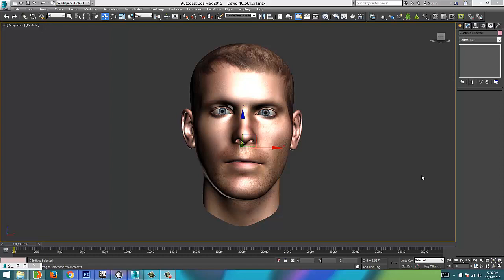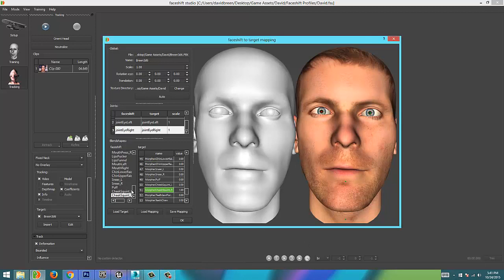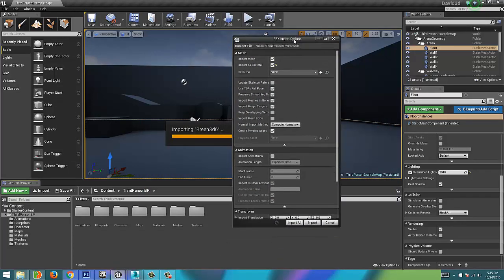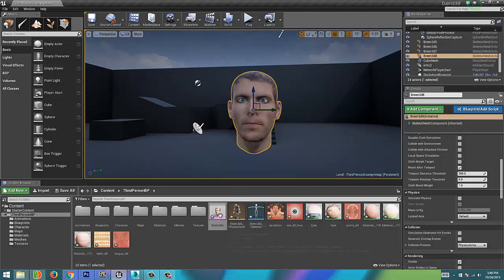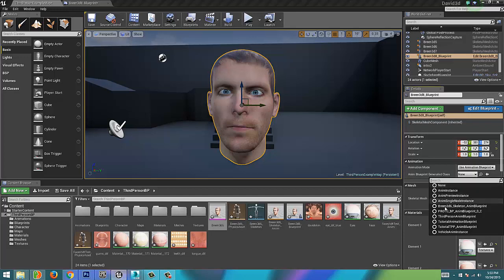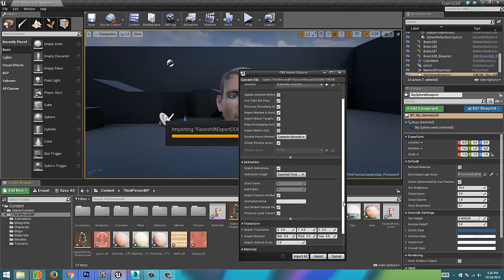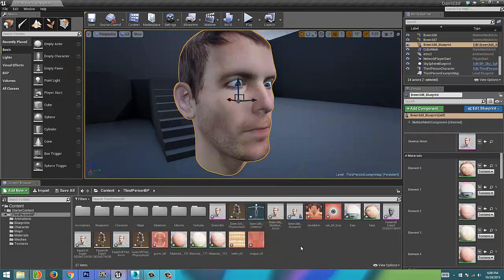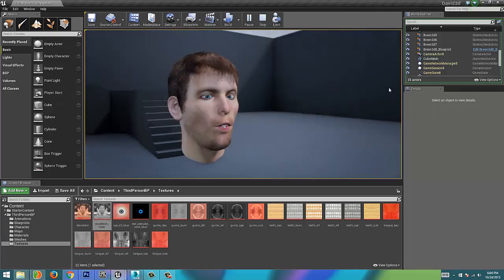Faceshift Motion Capture to Unreal Engine 4 Tutorial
Update 5-24-16:

Unreal Engine has just released update 4.12.  In the list of fixes, it appears that the issue with the morph target in this video has been fixed!

"Fixed! UE-30619 Face Distortion In Morph Targets Sample"